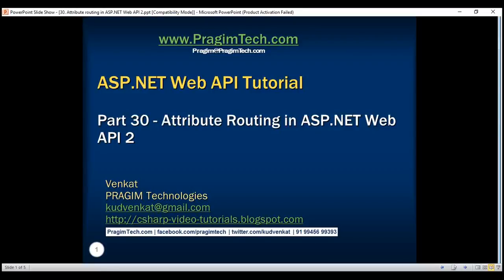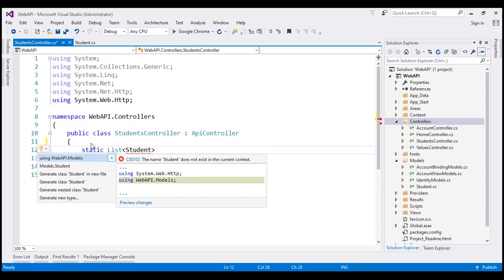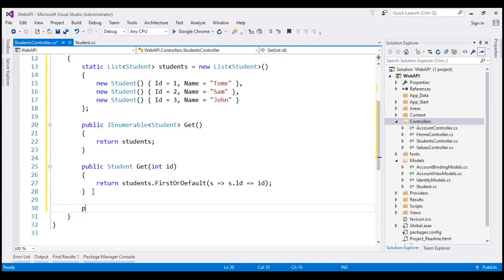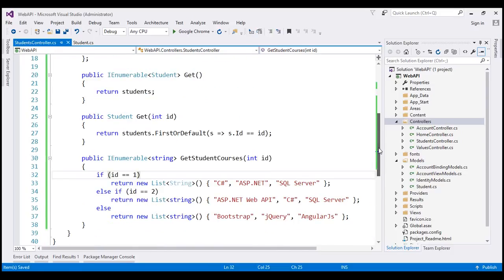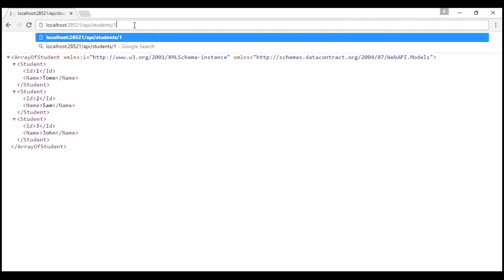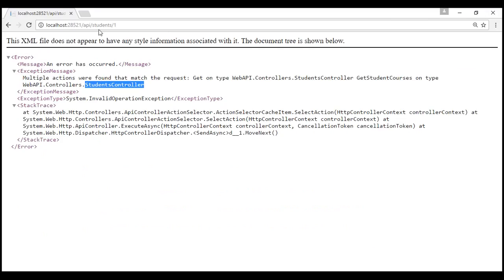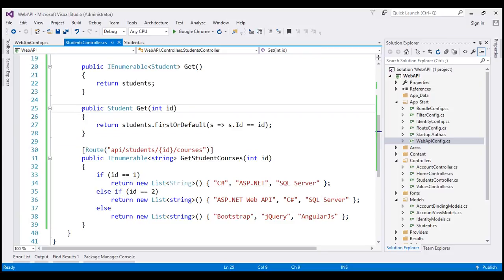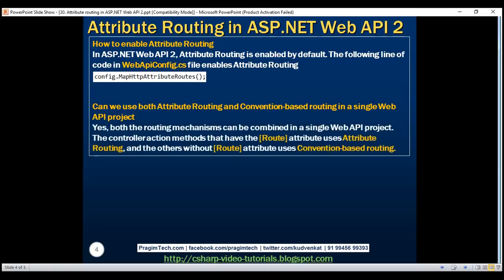Attribute routing in ASP NET Web API 2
For the example code used in the demo, please refer to the text article of this video.

In this video we will discuss Attribute Routing introduced in ASP.NET Web API 2. Let us understand attribute routing with an example

What is Attribute Routing
Using the [Route] attribute to define routes is called Attribute Routing

What are the advantages of using Attribute Routing
Attribute routing gives us more control over the URIs than convention-based routing. Creating URI patterns like hierarchies of resources (For example, students have courses, Departments have employees) is very difficult with convention-based routing. With attribute routing all you have to do is use the [Route] attribute as shown below.

[Route("api/students/{id}/courses")]

How to enable Attribute Routing
In ASP.NET Web API 2, Attribute Routing is enabled by default. The following line of code in WebApiConfig.cs file enables Attribute Routing.
config.MapHttpAttributeRoutes();

Can we use both Attribute Routing and Convention-based routing in a single Web API project
Yes, both the routing mechanisms can be combined in a single Web API project. The controller action methods that have the [Route] attribute uses Attribute Routing, and the others without [Route] attribute uses Convention-based routing.